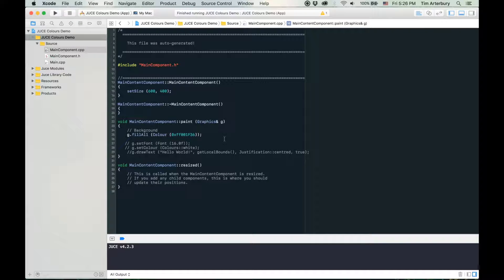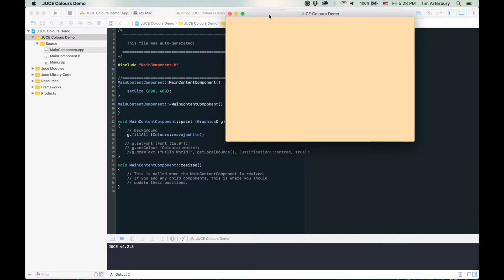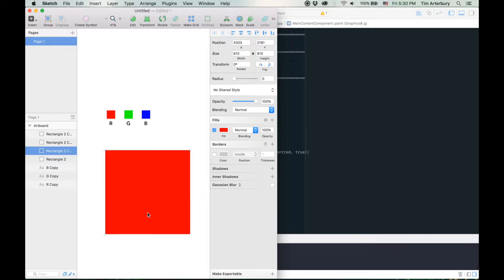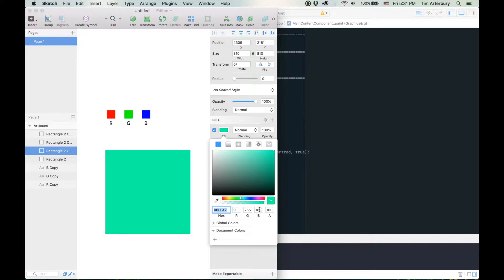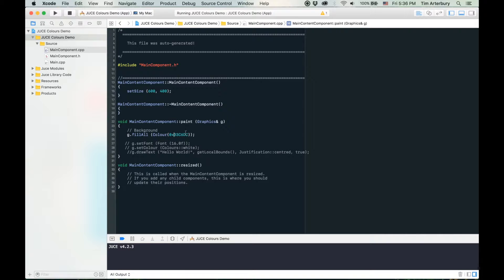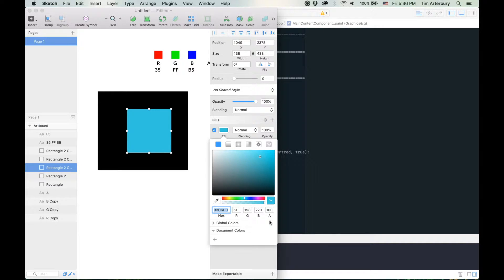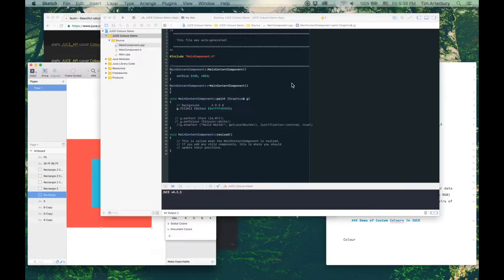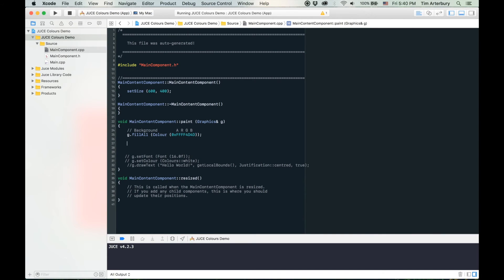JUCE Colours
A tutorial for using Colours in the JUCE C++ application framework.

Here's a Sip App color format file for the JUCE ARGB Hex style that can be used to easily generate colors in the JUCE format

The short version of this tutorial:
JUCE uses an ARGB hex format for Colours
A pair of Hexadecimal digits are used to represent each ARGB
A (Alpha) R (Red) G (Green) B (Blue)

For Example:
A hex color code number in C++ & JUCE would be written: 0xFF2B7C22
0x - specifies hex number following
FF - alpha hex
2B - red hex
7C - green hex
22 - blue hex

In JUCE: Colour myDankColour = Colour (0xFF2B7C22);